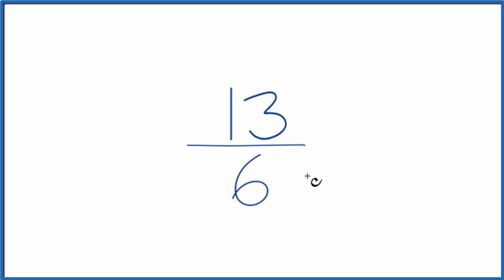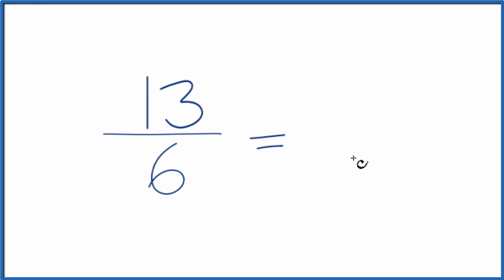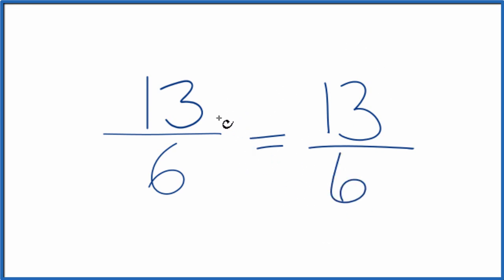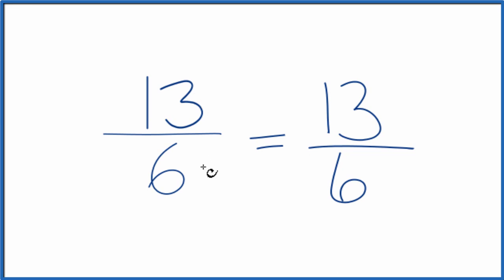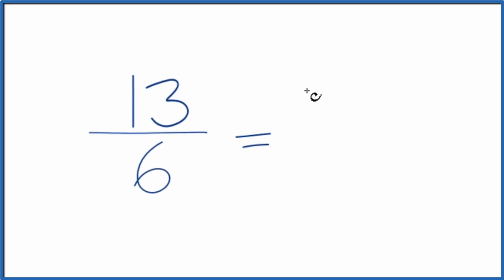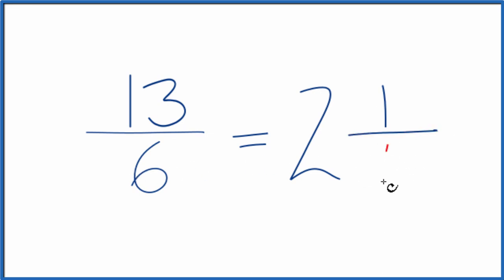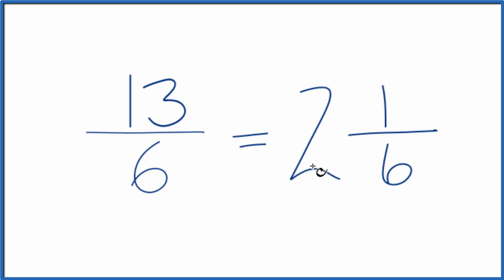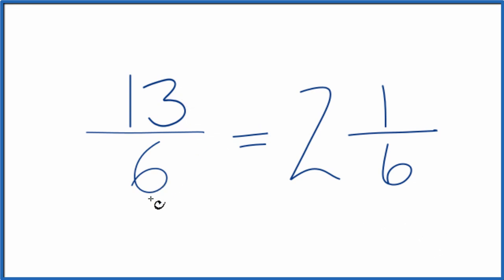How to Simplify the Fraction 13/6 (and write as a mixed number)